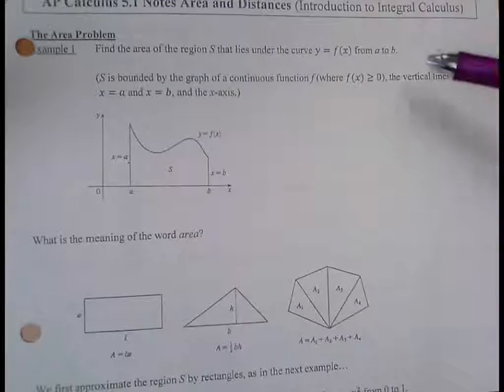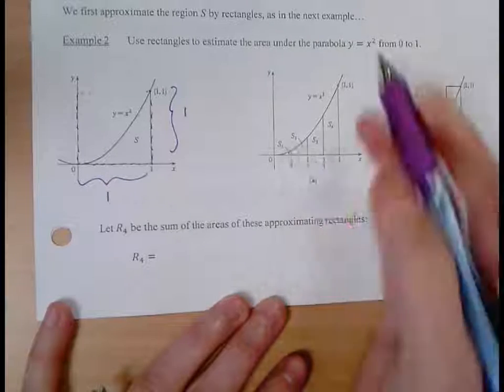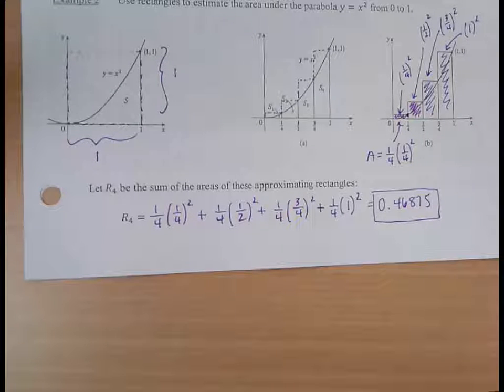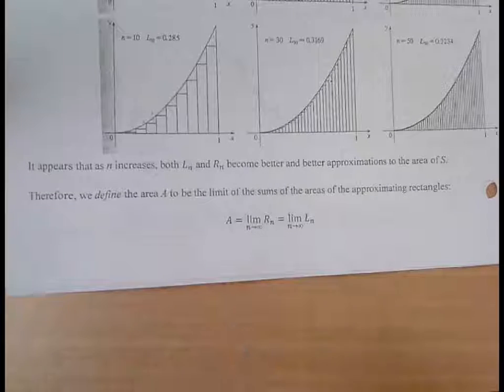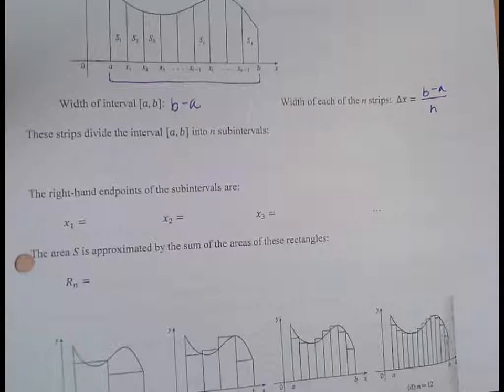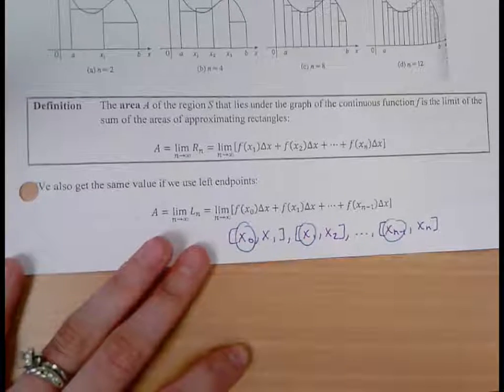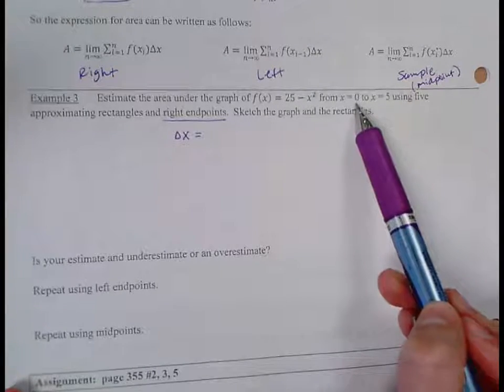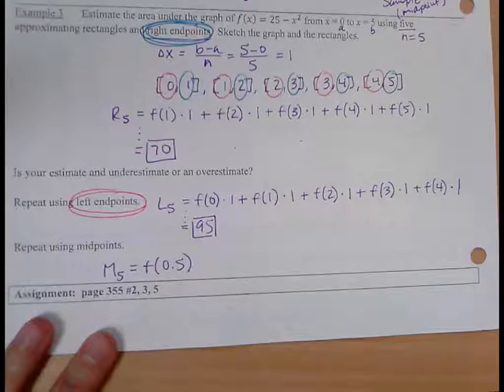Lesson 5.1A The Area Problem (Intro to Integrals)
AP Calculus Lesson 5.1A The Area Problem (Intro to Integrals)